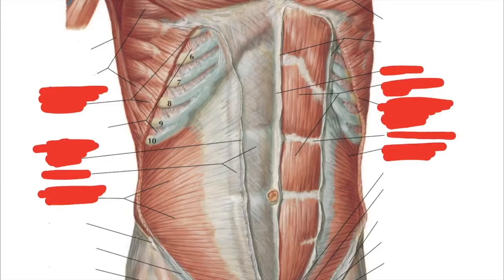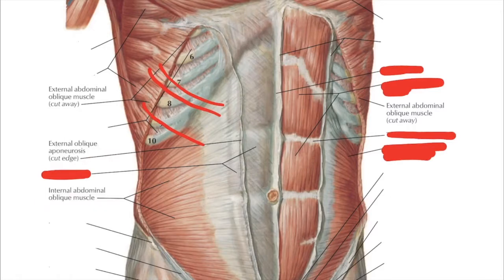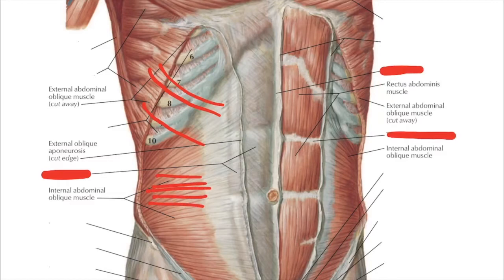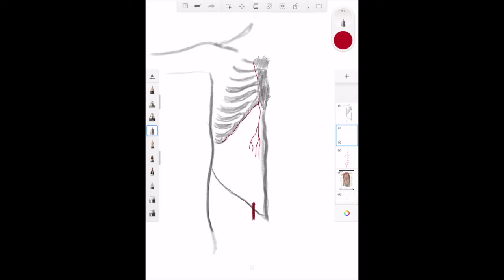1.5 26A Elloway Abdominal Wall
Best Rectus Sheath Description